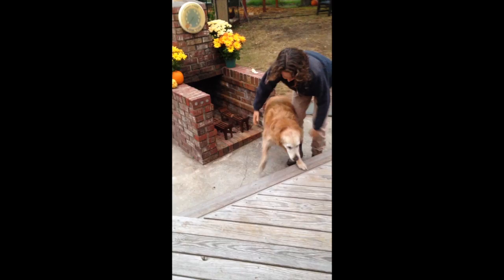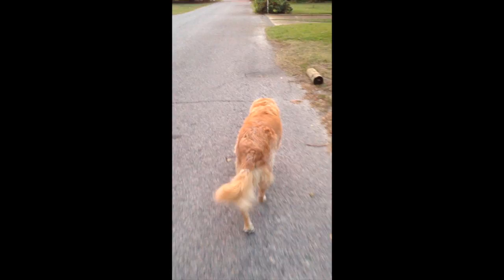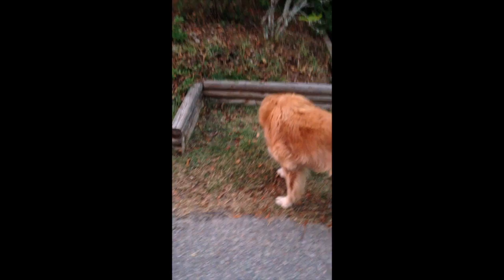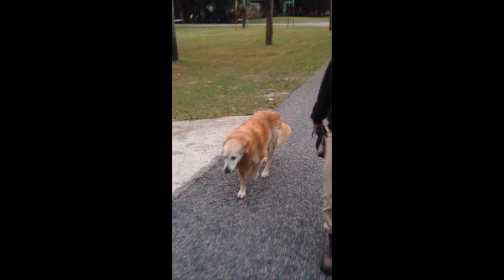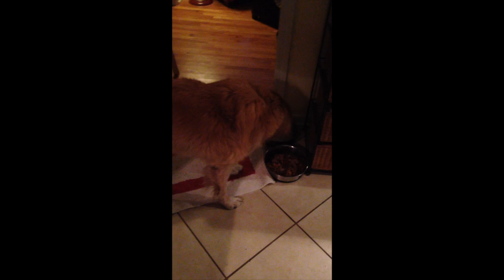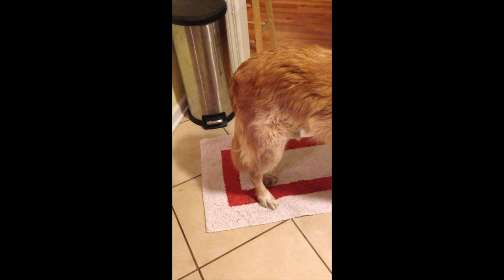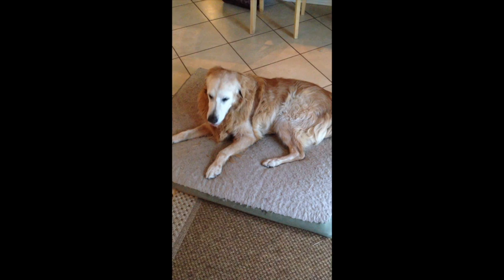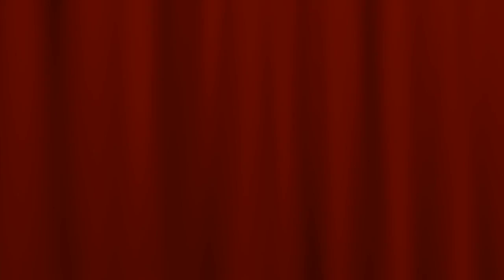Marlin Directions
This video is about Marlin Directions